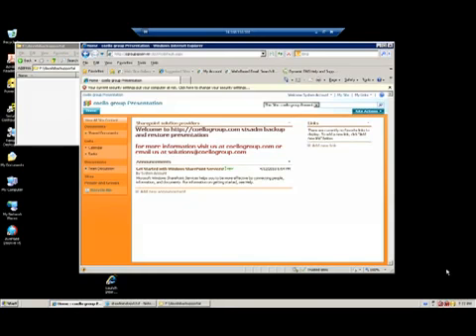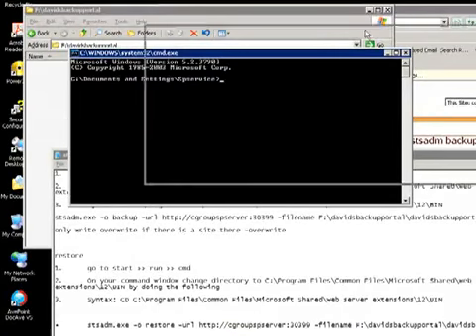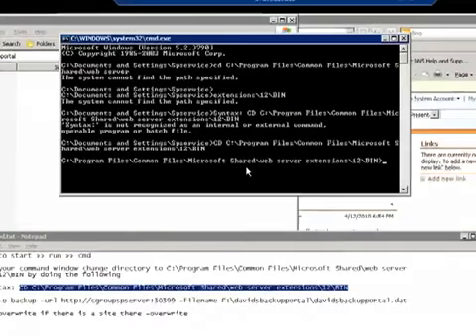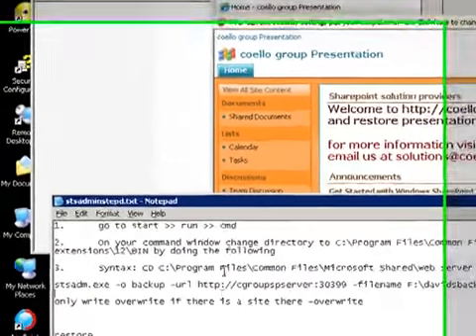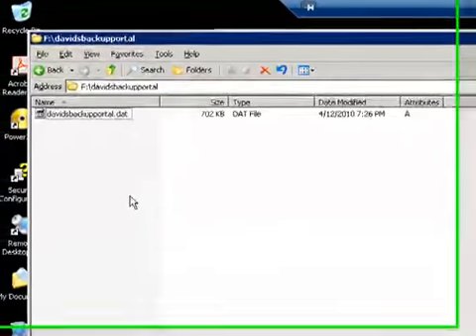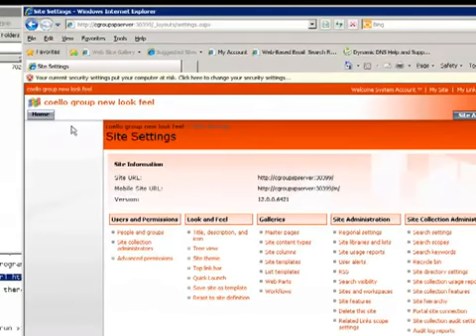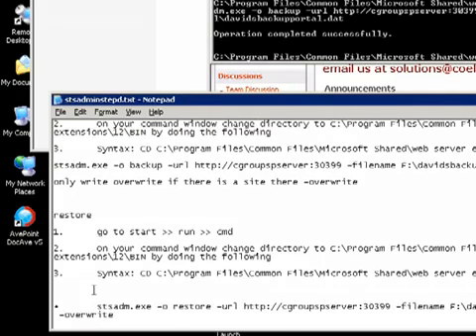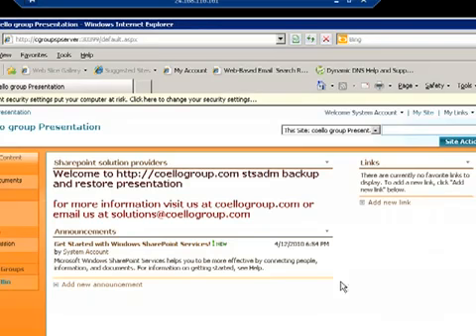sharepoint stsadm backup and restore